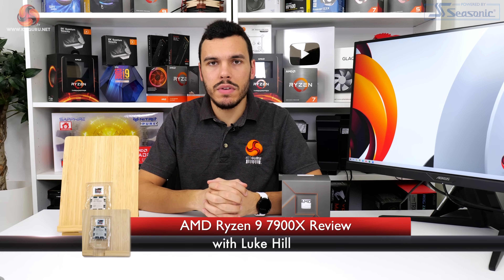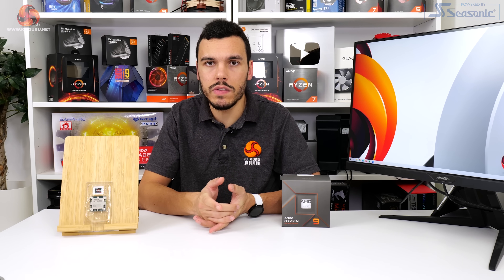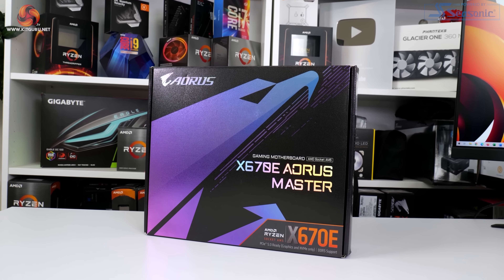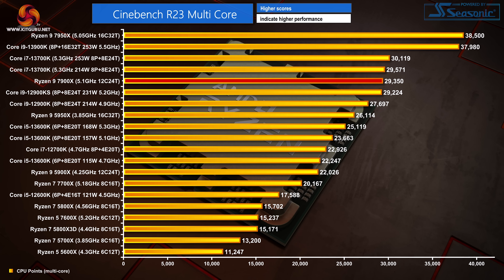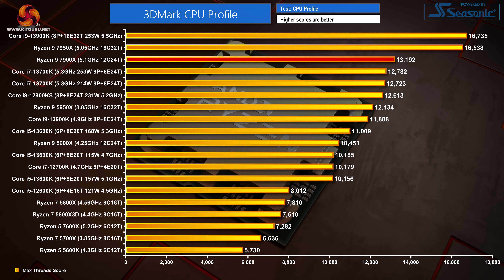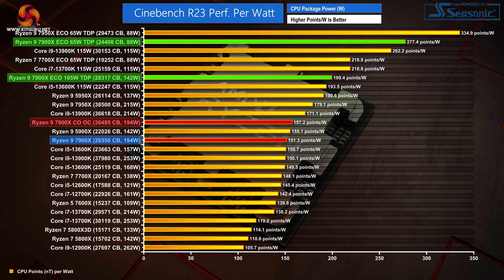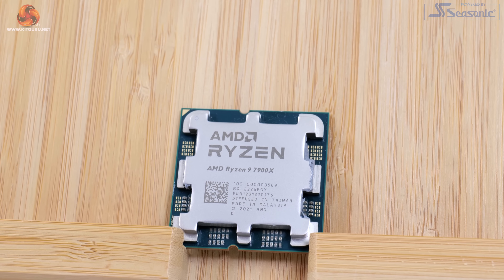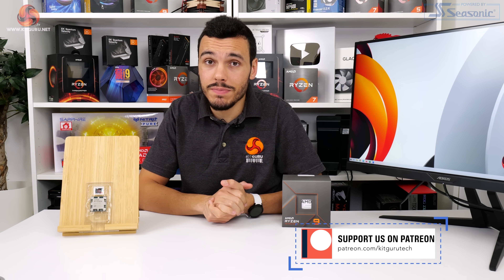AMD Ryzen 9 7900X Review - it's a dog fight!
Luke is back with his assessment of the AMD Ryzen 9 7900X. Offering 12 cores on the AM5 platform, the UK pricing is around £560 - putting this directly between the Intel i7-13700K and the i9-13900K. Has AMD done enough to win?

00:00 Introduction
01:18 A closer look - 7900X specs
03:43 Test setup
05:27 Power, clocks and thermals
06:24 CPU benchmarks
07:55 1080p game benchmarks
08:58 PBO / overclocking / ECO
10:14 OC/ECO results
10:56 Performance per Watt
11:18 Closing thoughts

Final output – colour grading/titling etc:
Mac Studio M1 Ultra - 128gb memory, 4TB, 64 core GPU.